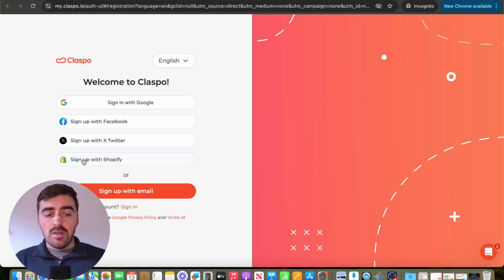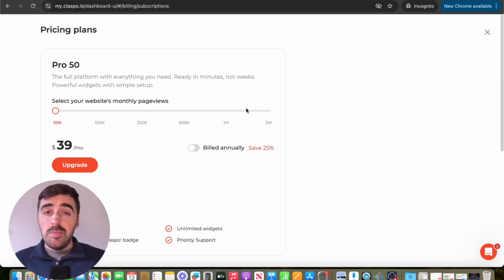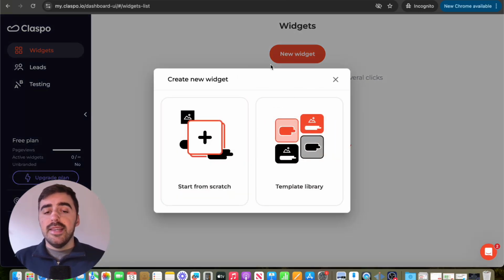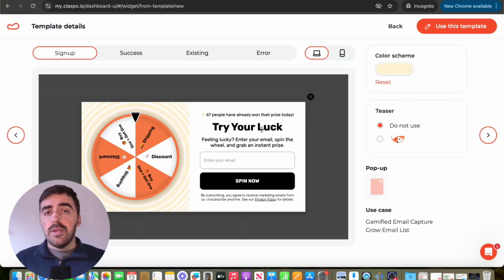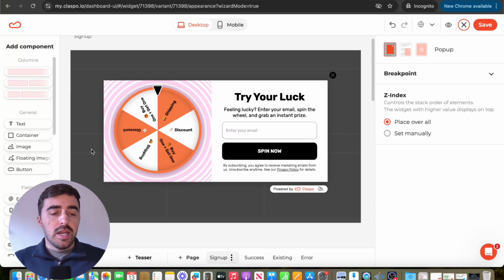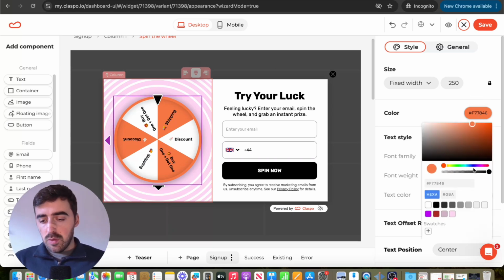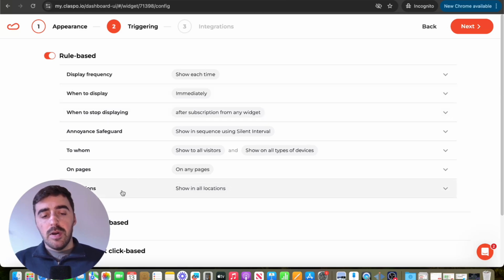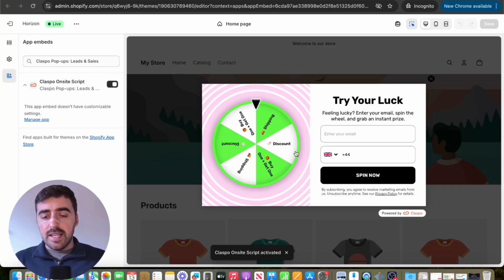How to Add an Email Capture Pop Up in Shopify [STEP BY STEP]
In this video, I'm going to show you how to add email capture pop up in Shopify.